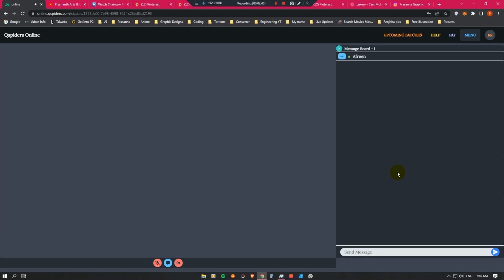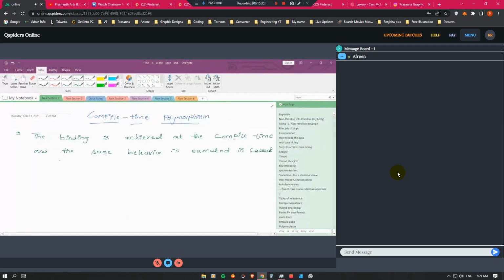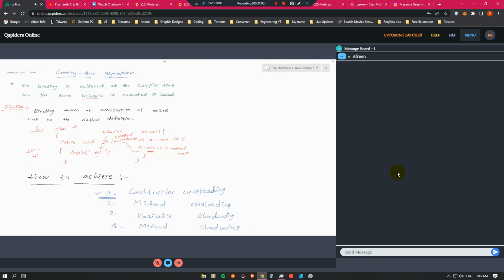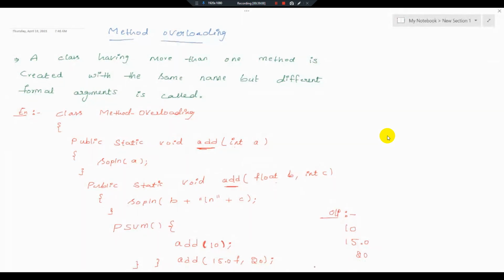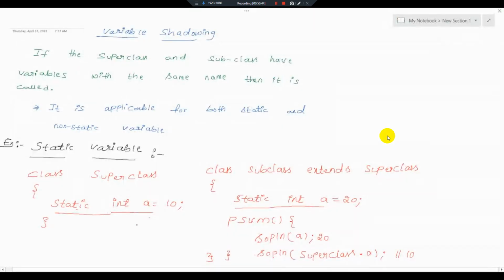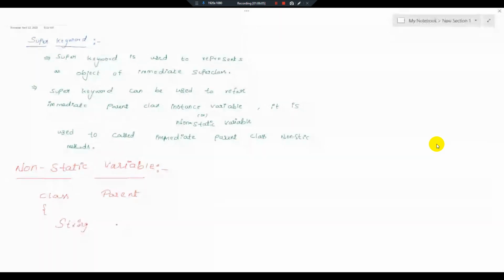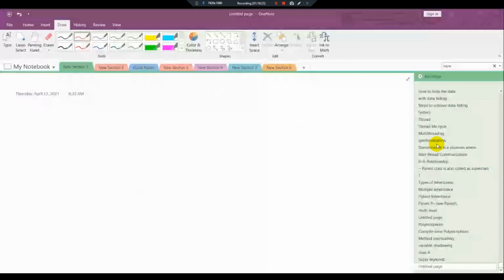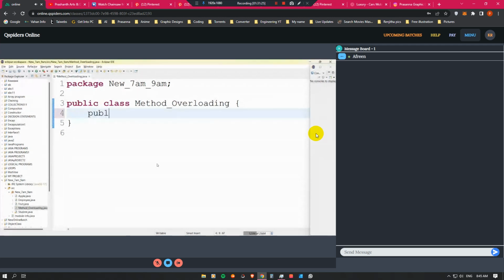Class 4 - Part 1 - (13-apr-23)